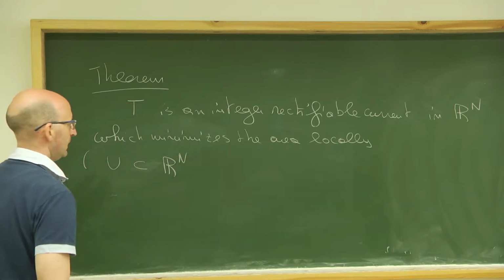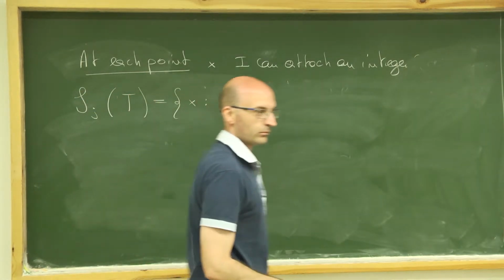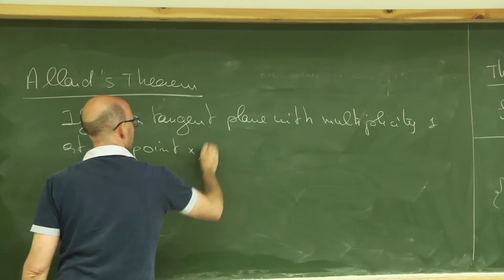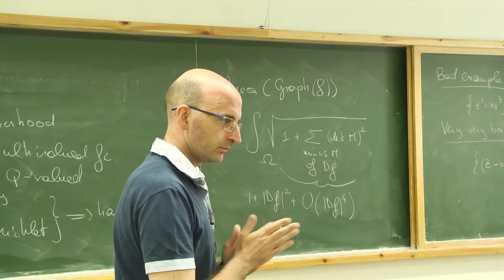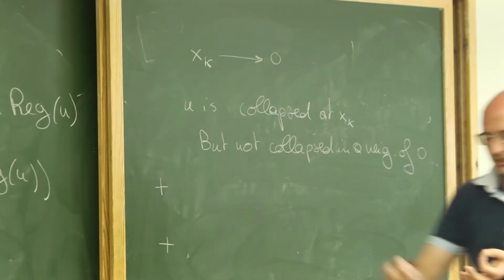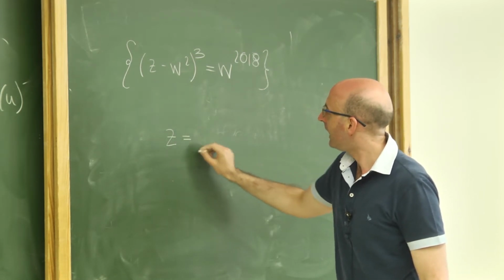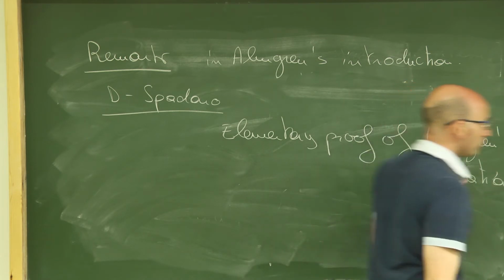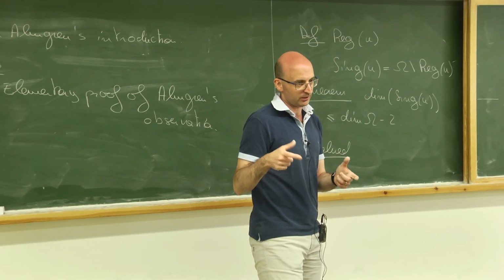Zabrodsky lecture 2: Camillo De Lellis - 30.04.18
Regularity of area minimizing currents in codimension higher than 1: interior

Annual Lecture Series in Topology and Geometry in memory of Prof. Alexander Zabrodsky 2018

Title: Regularity of area minimizing currents in codimension higher than 1: interior

Abstract: The theory of integral currents, developed by Federer and Fleming in the 60s, gives a powerful framework to solve the Plateau's problem in every dimension and codimension and general ambient manifolds. The interior and boundary regularity theory for the codimension one case is rather well understood, thanks to the work of several mathematicians in the 60s, 70s and 80s. In codimension higher than one the phenomenon of branching causes instead very serious problems.
A celebrated monograph of Almgren provided a far-reaching interior regularity theorem. However, his original (typewritten) manuscript was more than 1700 pages long. Four years ago, in a series of works with Emanuele Spadaro we have given a substantially shorter and simpler version of Almgren's theory, building upon large portions of his program. This has allowed us to go beyond Almgren's result in several directions.

Prof. Camillo De Lellis, Universität Zürich

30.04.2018